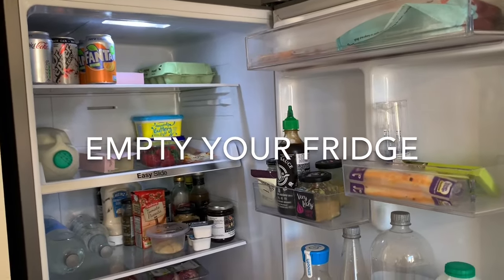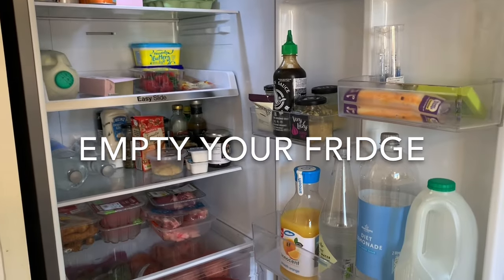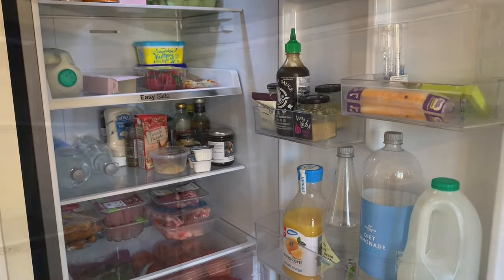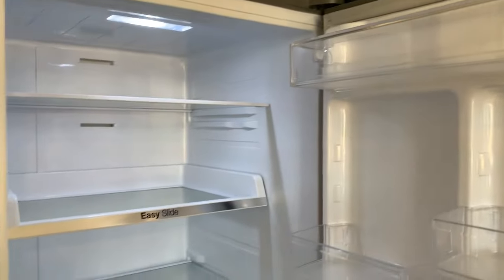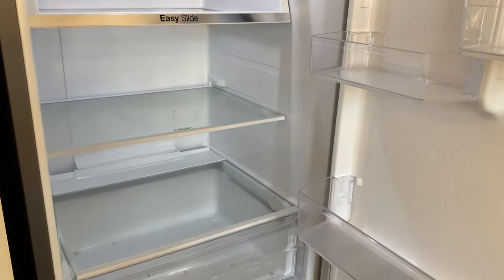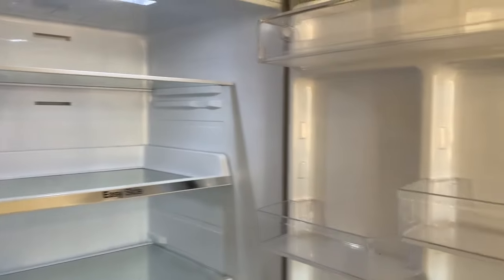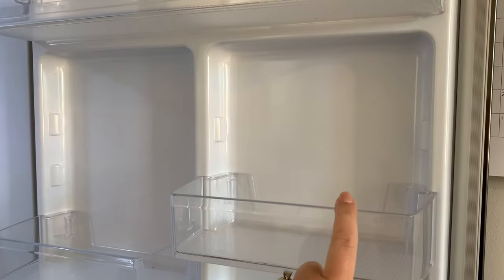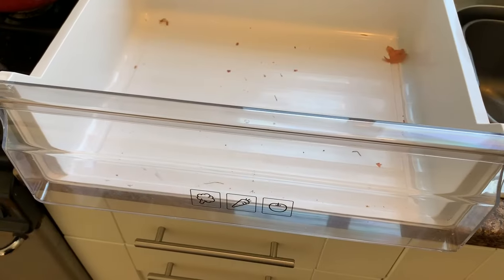Day 1: Clean out Your Fridge | AO Spring Cleaning Challenge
Get your home summer-ready with AO’s 30-day spring clean challenge. You never know, there might be a few surprises thrown in along the way!